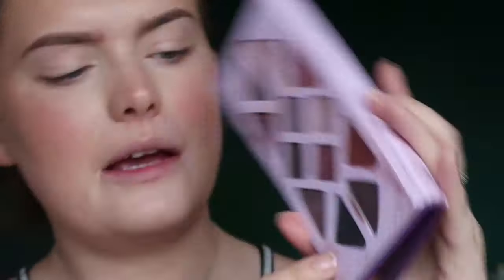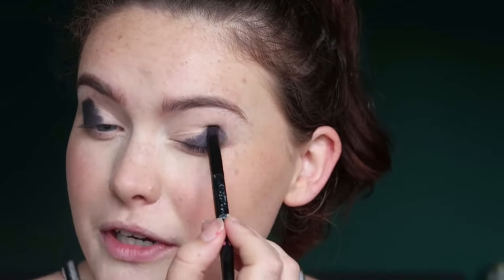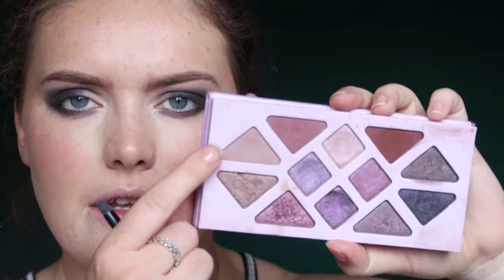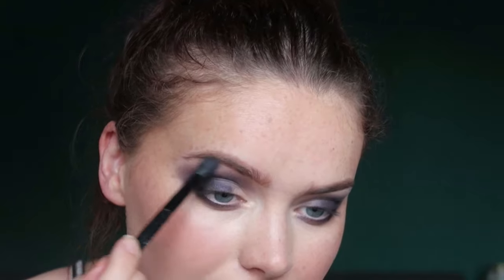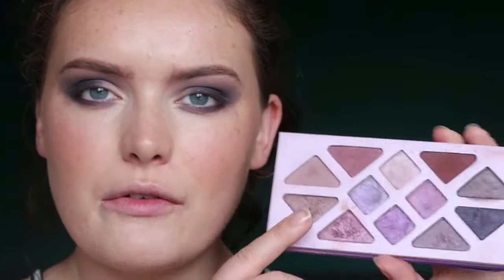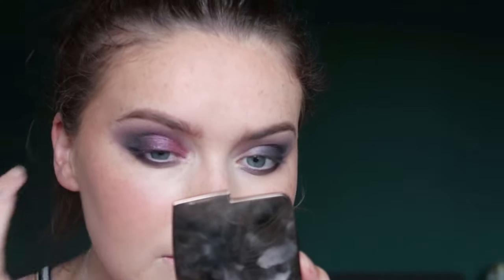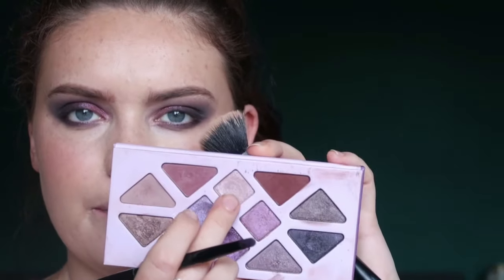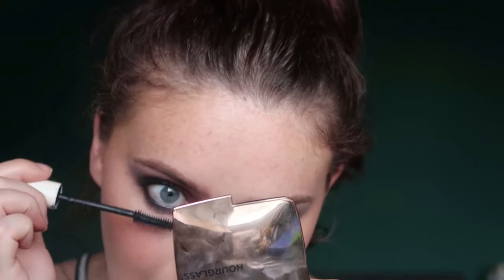Purple Smokey Eye feat Aether Beauty Amethyst palette | Isabella